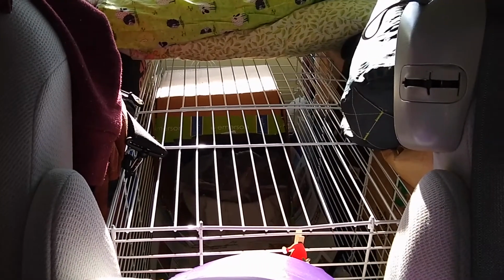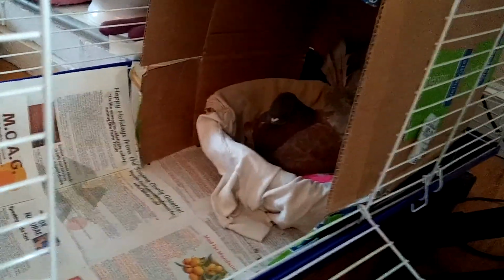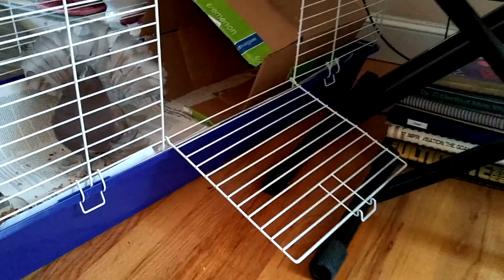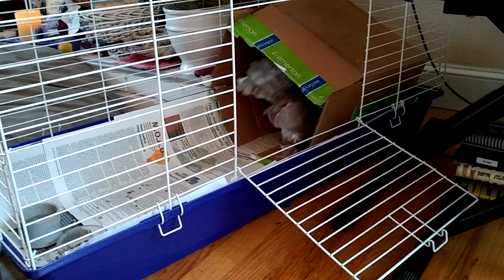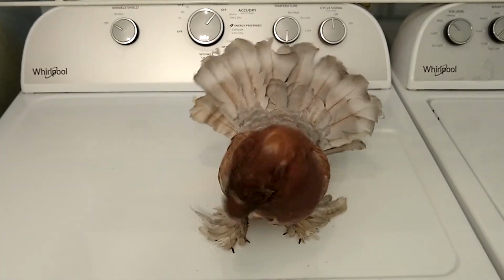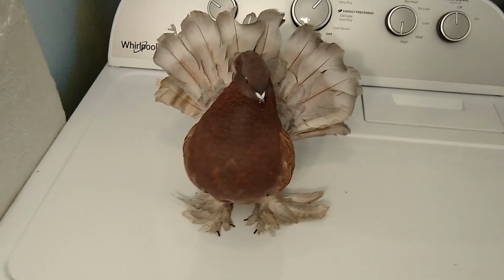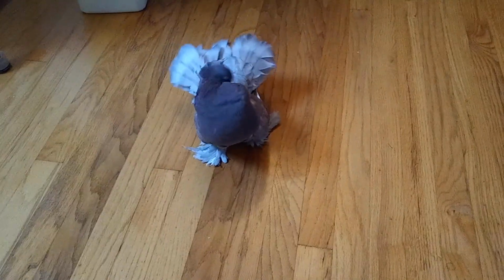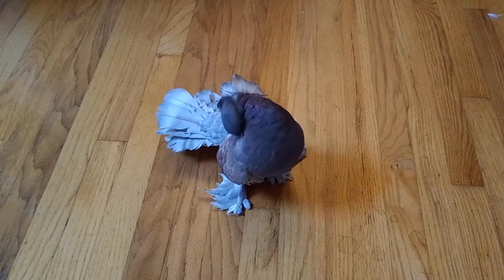Traveling with My Pet Pigeon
Traveling with your pet pigeon can be easy if you know your bird well.  Mine loves to sit on her eggs when she has them so we just timed the road trip for when she has them and everything else was so easy because of it. Just make sure your destination is bird-proofed or your cage is animal-paw proofed before you arrive to avoid any potential dangers!